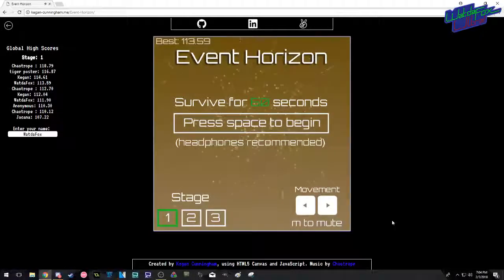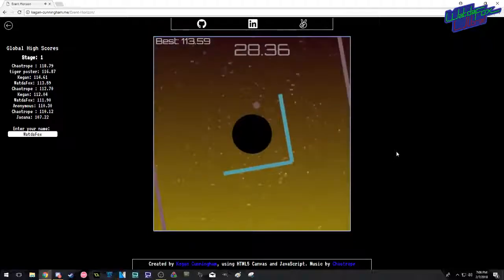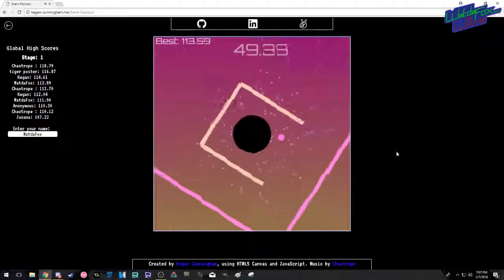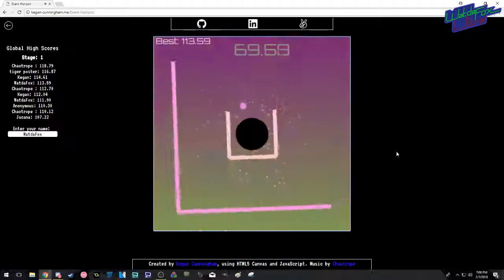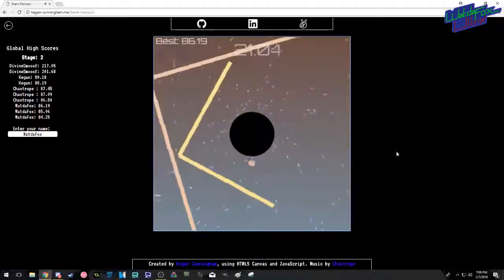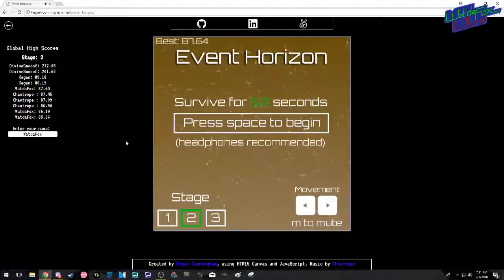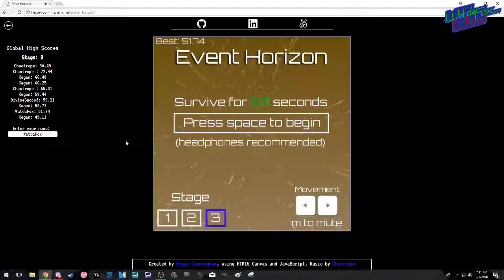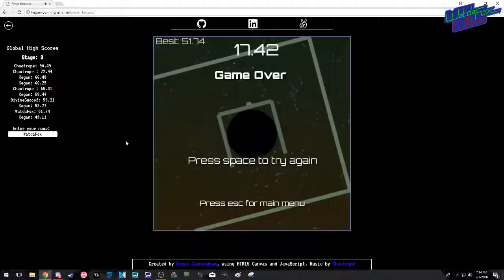Indie Game Showcase - Kegan Cunningham's "Event Horizon"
A quick look at the solid "Super Hexagon"-inspired music game, Event Horizon, by Kegan Cunningham.